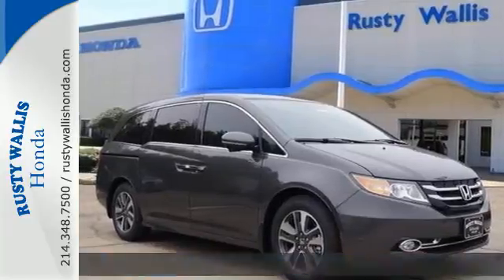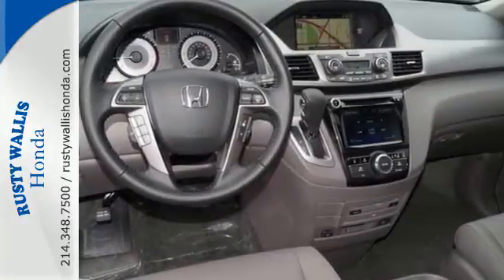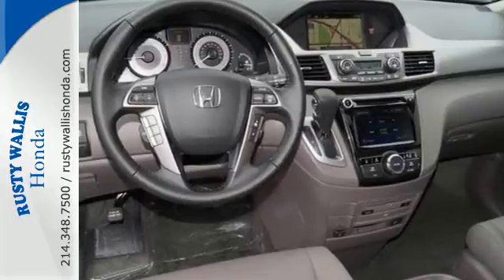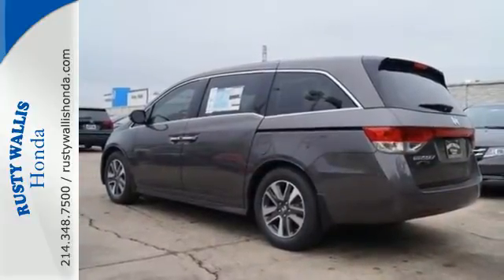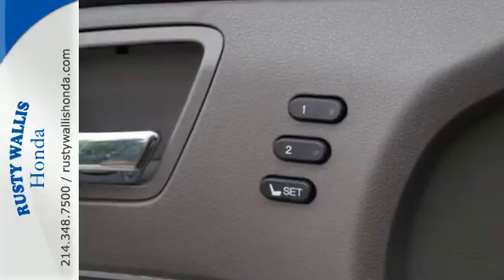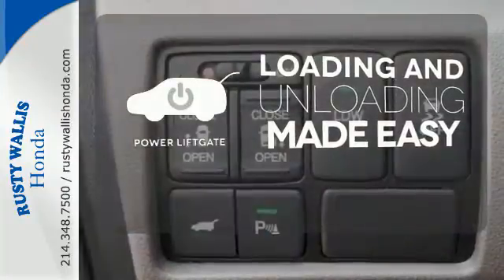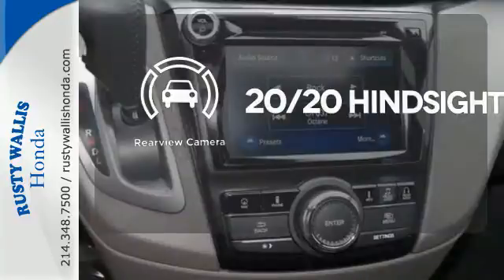2016 Honda Odyssey Dallas TX Fort Worth, TX #161420 - SOLD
Year: 2016
Make: Honda
Model: Odyssey
Trim: 5dr Touring
Engine: 6 Cyl - 3.5 L
Transmission: Automatic
Color: Smoky Topaz Metallic
Interior: Truffle
Stock #: 161420
VIN: 5FNRL5H95GB102095
Odyssey Touring. Isn't it time for a Honda?! Hold on to your seats! If you demand the best, this terrific 2016 Honda Odyssey is the van for you. The precision-tuned 3.5L V6 SOHC i-VTEC 24V powerhouse provides the very essence of performance, delivering substantial horsepower and torque, keeping all your bases covered. brbr8 Time Presidents Award winner,the most of any Metroplex Honda dealer.Customer service,integrity and character is where we proudly hang our hat. Stop in and give us the chance to impress. Remember, Every Honda purchased at Rusty Wallis Honda comes with a maintenance program that includes your first two oil changes free!

Address:
12277 Shiloh Road